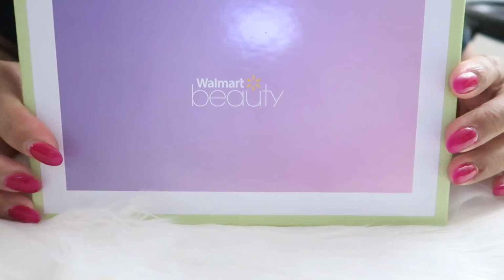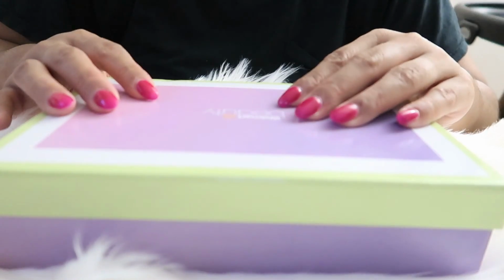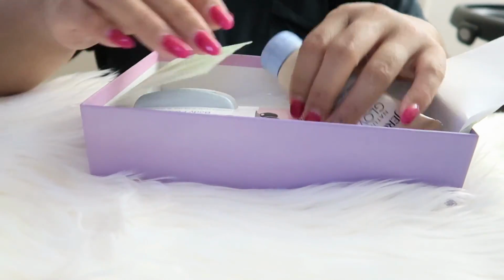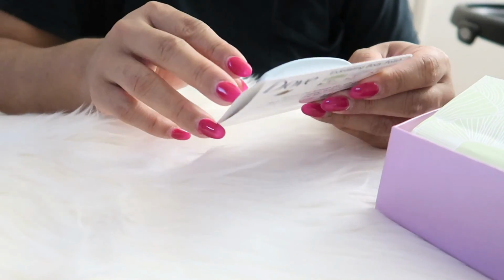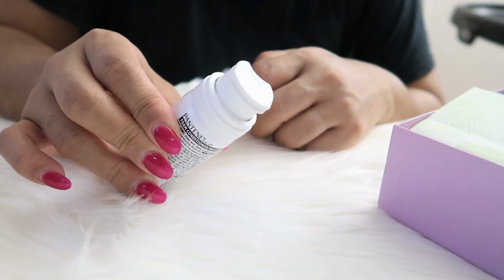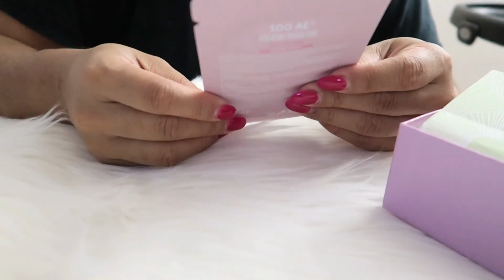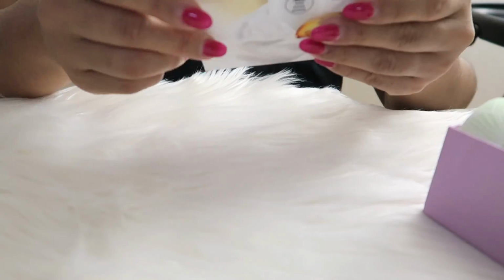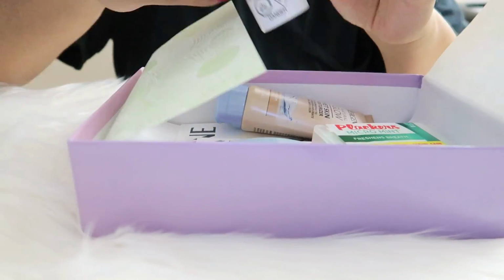WEEKEND FUN | May 26-28, 2018 | TheAustria4 VLOGS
Baby shower, park and shopping FUN this weekend. Got to see some family, the boys got to enjoy the park and Mike and I got to enjoy some shopping. It was a FUN weekend for us.

VERO - mheartsn

TheAustria4